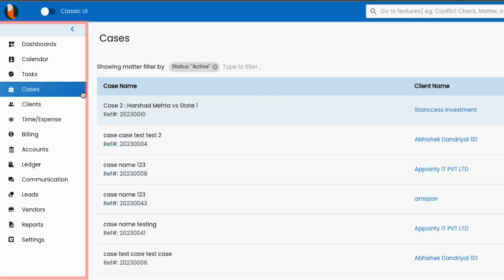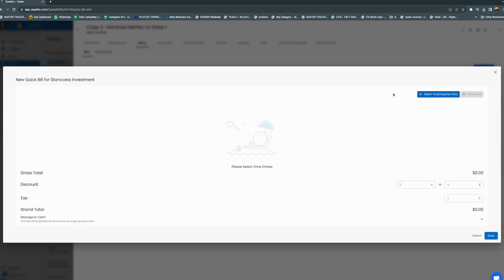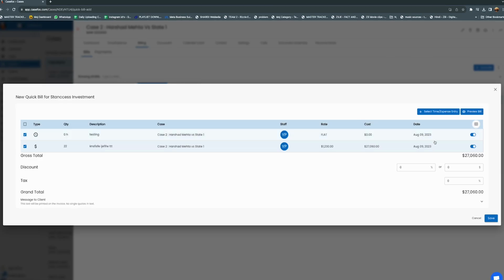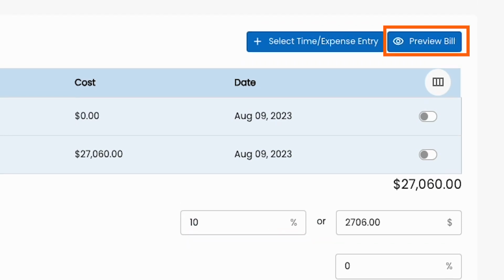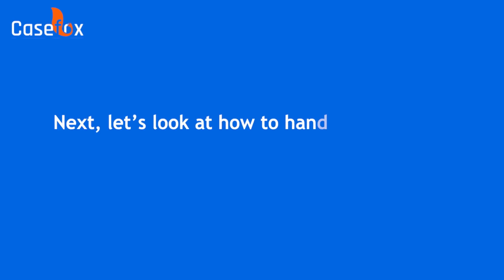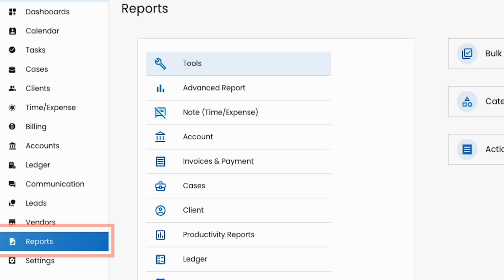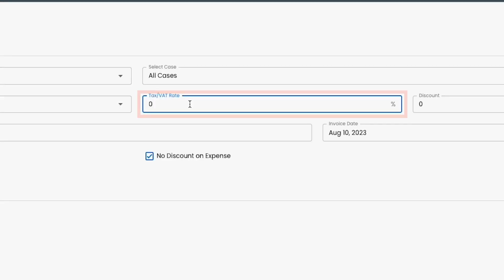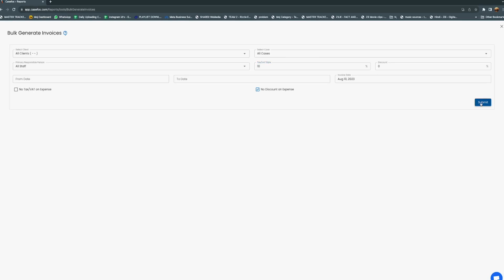How to Create Invoice with No Tax on Expenses in CaseFox | Legal Invoicing Software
Want to create invoices with no tax on expenses in CaseFox Legal Invoicing Software? Our step-by-step tutorial guides you through the process, ensuring seamless invoice creation. Learn how to manage your expenses and invoicing efficiently with CaseFox's intuitive features. Watch now and optimize your billing workflow!

for more info.